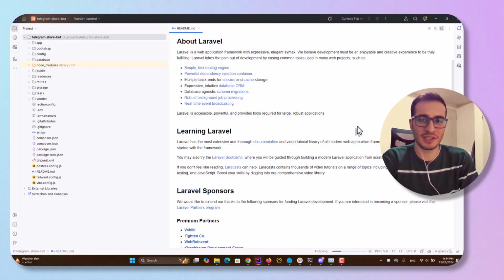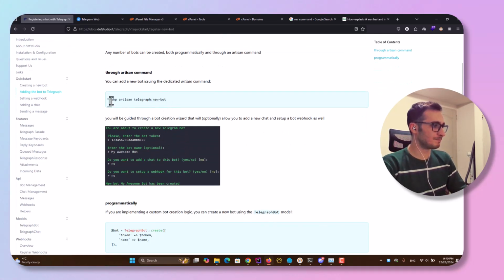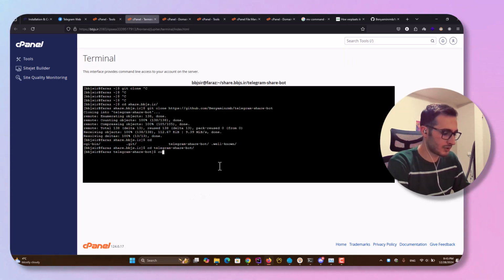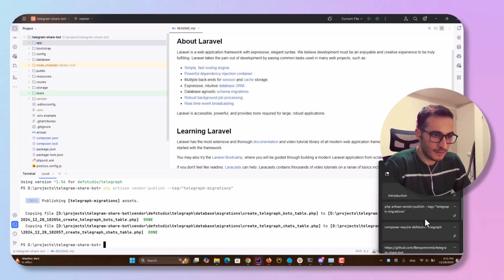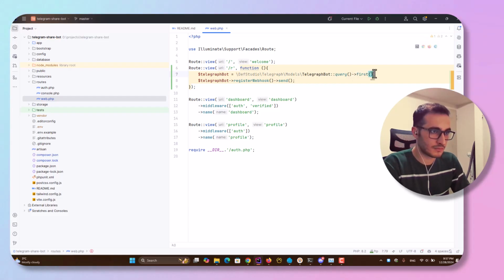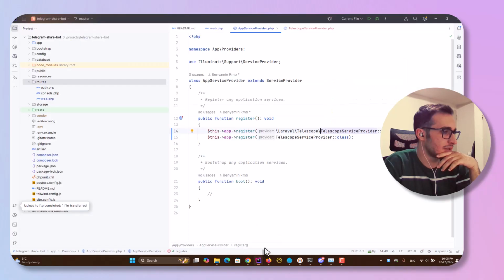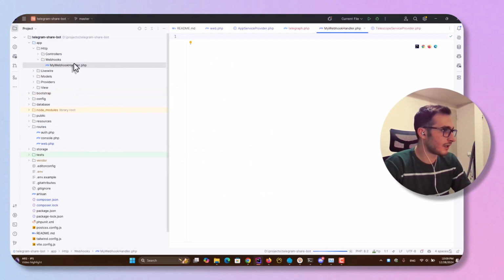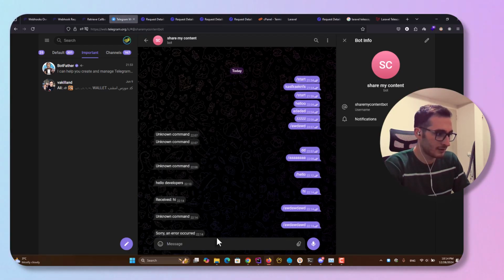🚀 Build a Content Sharing Bot with Laravel: Automate Telegram & LinkedIn Posts! 🚀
Build a Powerful Content Sharing Bot with Laravel!

In this step-by-step tutorial, you’ll learn how to create an automated content sharing bot using Laravel that works seamlessly across Telegram and LinkedIn. Whether you’re a content creator, marketer, or developer, this guide will help you streamline your content distribution process and save time!

What You’ll Learn:
- Create a Telegram Bot from Scratch using Laravel and the Telegraph package
- Automate Content Sharing to Telegram channels effortlessly
- Integrate APIs to connect your website with the bot
- Set Up LinkedIn Post Automation for cross-platform sharing
- Deploy Your Project on cPanel for a live, functional bot

Timecodes:
0:00 - Intro
1:36 - Start Coding
3:07 - Create Your Telegram Bot
4:32 - Why I Upload
6:22 - Deploy Laravel Project on cPanel
8:24 - Clone the Code
10:18 - Install Composer
12:20 - Install Laravel Telegraph
15:47 - Configure the Telegraph Package
18:07 - Set Up Telegram Webhook
20:44 - Set Up Laravel Telescope
28:01 - Custom Webhook
35:28 - What’s Next?

Prerequisites:
- Basic knowledge of Laravel
- A PHP development environment
- A Telegram account
- A LinkedIn account
- cPanel hosting

This tutorial is perfect for anyone looking to automate content sharing across multiple platforms. By the end, you’ll have a fully functional bot that can share content to Telegram and LinkedIn, saving you time and effort.

Check out the links below for each track used in the video:

00:00 - Track: Diamond Eyes - Sinner [NCS Release]

03:53 - Track: Naeleck - Burning Wish (feat. Roniit) [NCS Release]

06:26 - Track: Diamond Eyes - Lies [NCS Release]

10:23 - Track: More Plastic & Halvorsen - Sunrise [NCS Release]

14:39 - Track: James Mercy - Vienna (feat. PhiloSofie) [NCS Release]

18:13 - Track: Shiah Maisel & Clarx - Done Better (feat. AViVA) [NCS Release]

21:04 - Track: Tollef - Time With You (feat. RVLE) [NCS Release]

23:40 - Track: T & Sugah - For You (ft. Snnr) [NCS Release]

25:58 - Track: OSKI - What's The Problem? [NCS Release]

28:26 - Track: intouch - Heart My Heart [NCS Release]

31:16 - Track: JNATHYN x Bryan Andrew Medina - Clockwork [NCS Release]

35:38 - Track: BIMINI - No Way (with Avi Snow) [NCS Release]

Follow Along!
Ready to build your own automated content sharing system? Follow this tutorial and take your content distribution to the next level!